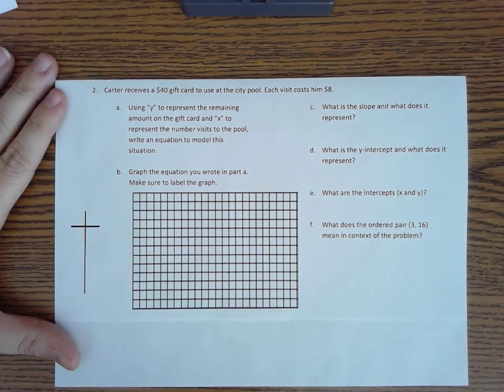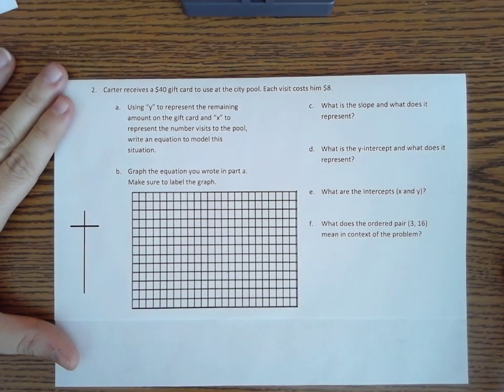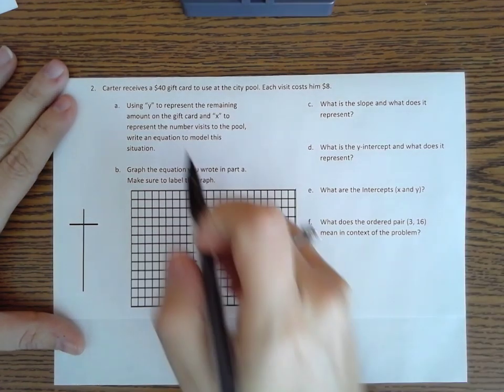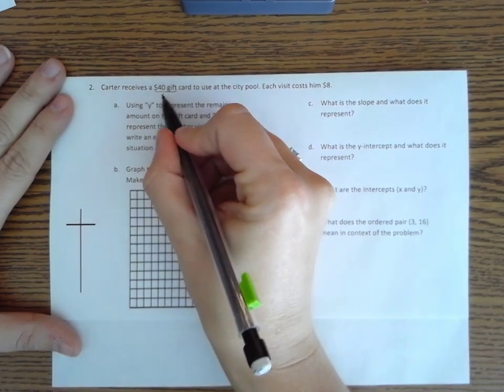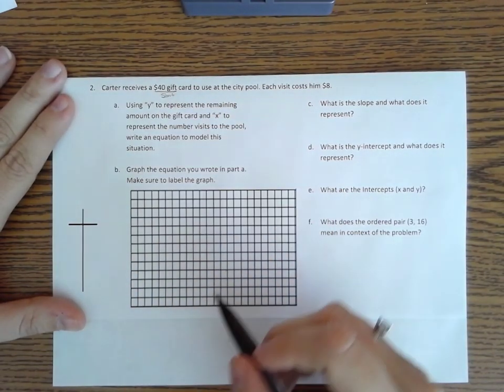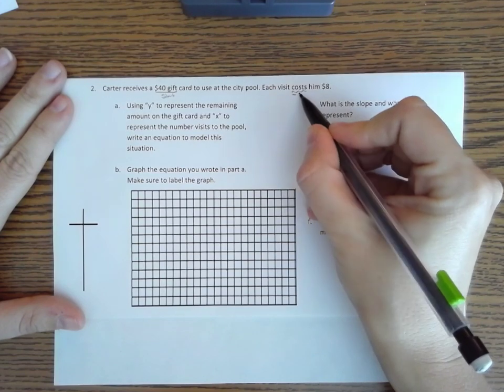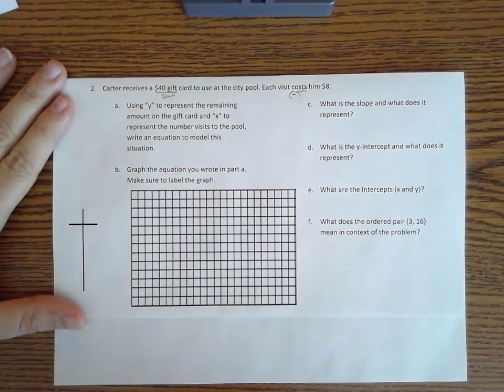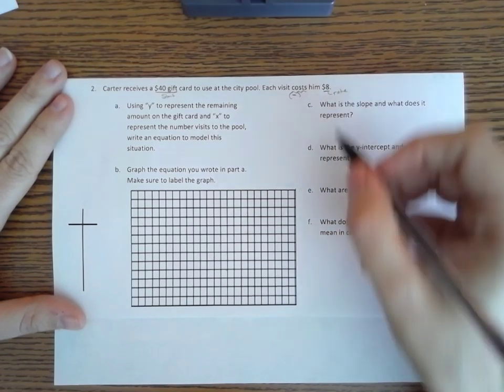Day 3 Notes example 2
AROC Word Problem Notes